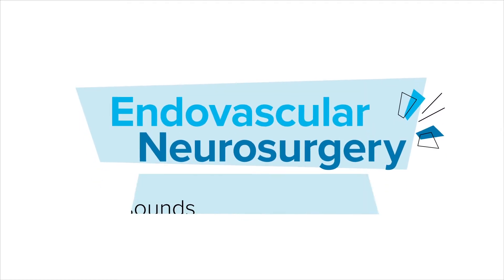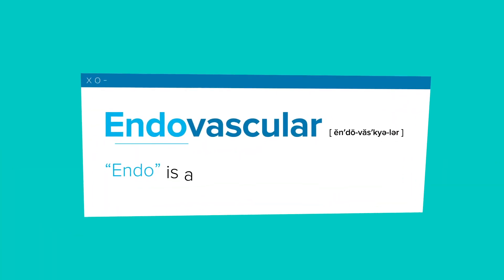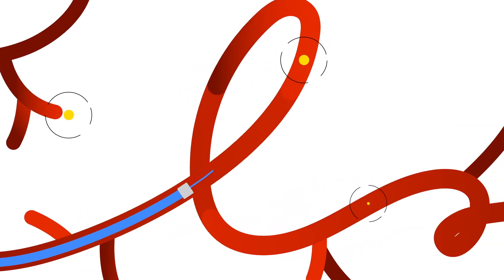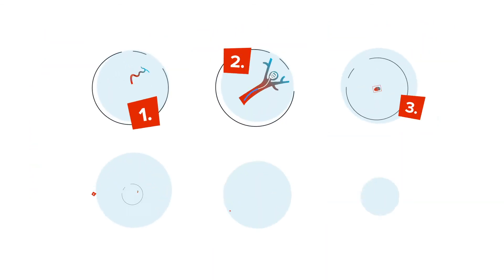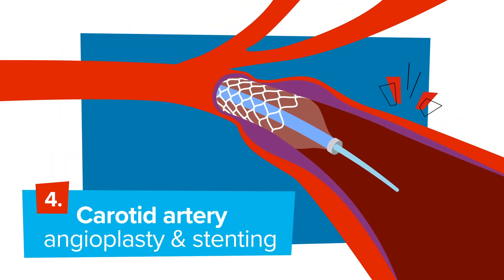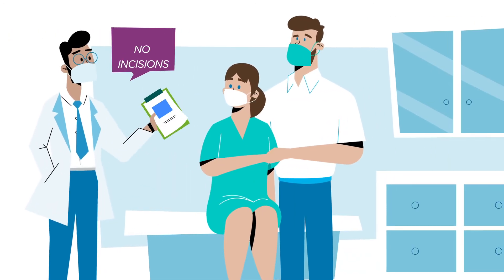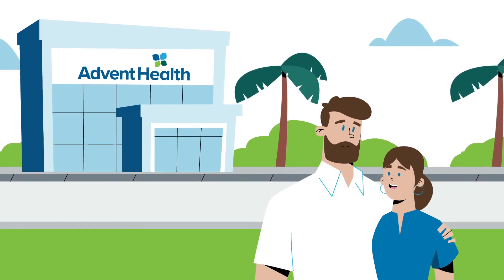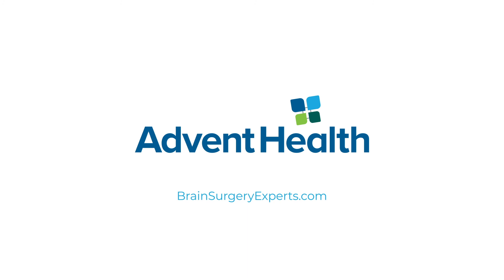Endovascular Neurosurgery at AdventHealth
Endovascular neurosurgery, also known as interventional neuroradiology (INR), is a field of medicine that uses advanced, minimally invasive approaches to treat a wide variety of vascular diseases of the brain and spine, including acute stroke, aneurysms and vascular malformations. Visit BrainSurgeryExperts.com to learn more.